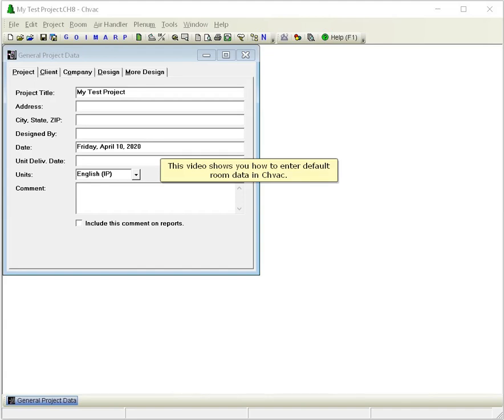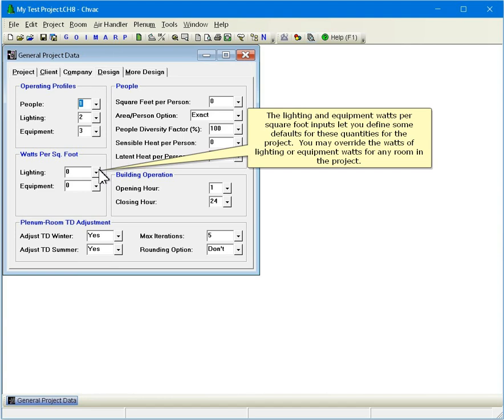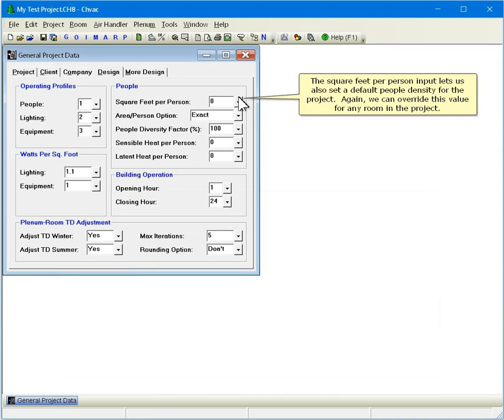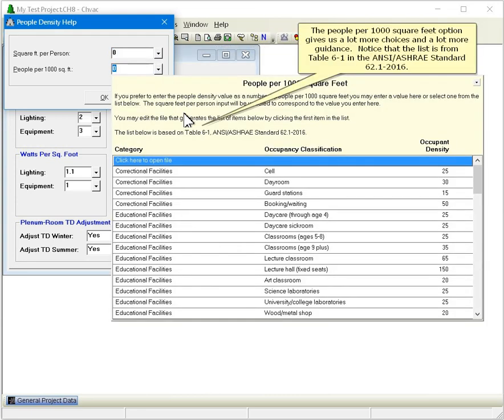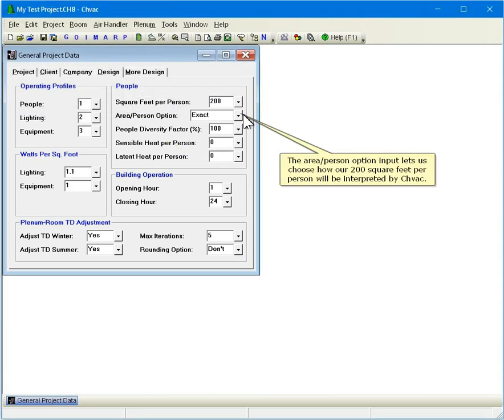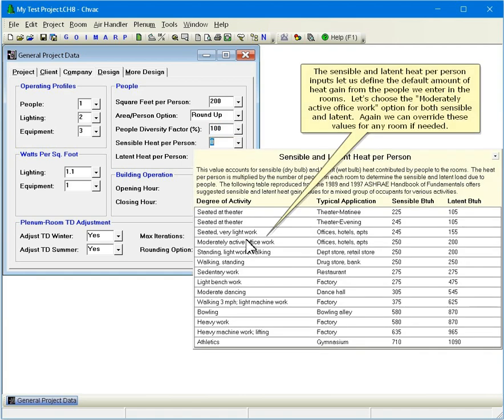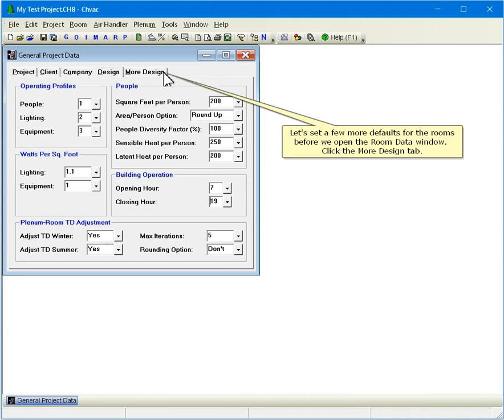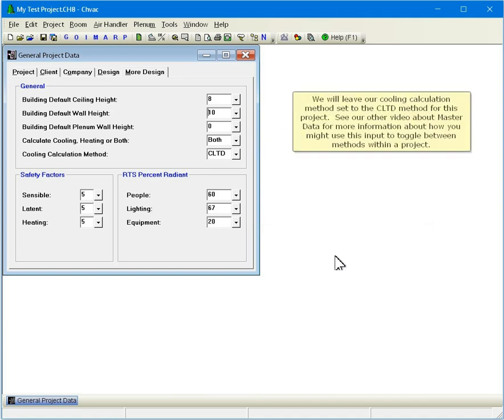Elite Software Chvac Load Calculations - Setting Room Data Default Values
This video explains how to set Room Data Default Values in Chvac.